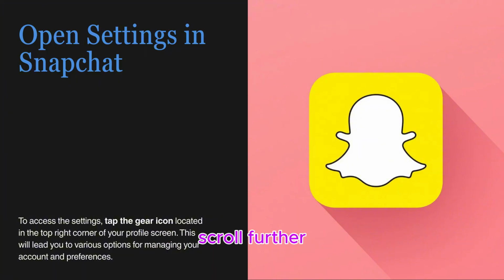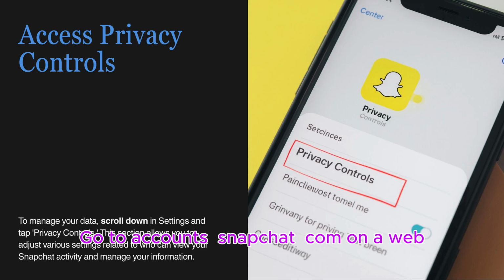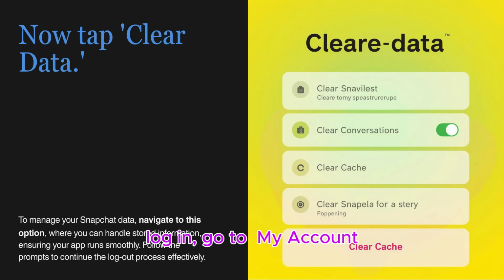How to Log Out of All Devices on Snapchat?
Secure your account from unauthorized access with our clear tutorial on **How to Log Out of All Devices on Snapchat?**, where we deliver a complete, step-by-step guide on exactly **how to log out of all devices on Snapchat?**. This essential video from How Leap meticulously details every action required for **how to log out of all devices on Snapchat?**, demonstrating the precise method of opening Snapchat, going to your Profile, tapping the Settings gear, selecting "Privacy Controls," then "Account Actions," and choosing "Log Out of All Devices" to successfully log out of all devices on Snapchat. We cover the entire process including what happens when you use this feature (you will be logged out everywhere and need to log back in on your current device), how it differs from simply changing your password, and why this is a critical security step, effectively teaching you how to log out of all devices on Snapchat? correctly and efficiently. At How Leap, we transform vital account security actions into simple, actionable solutions. If this tutorial successfully helped you learn how to log out of all devices on Snapchat?, please support our channel by liking this video, subscribing to How Leap for more practical Snapchat and security guides, and turning on notifications for our latest helpful content.